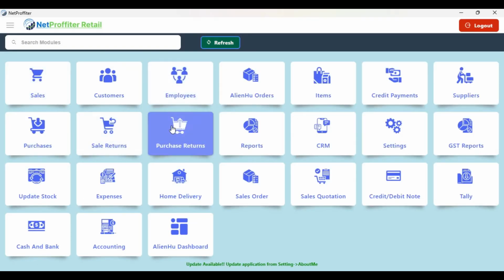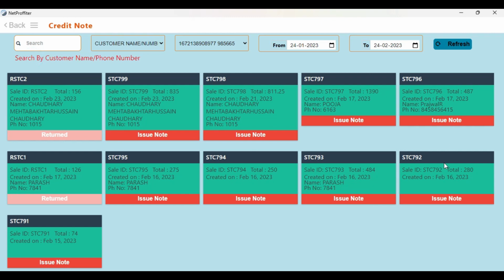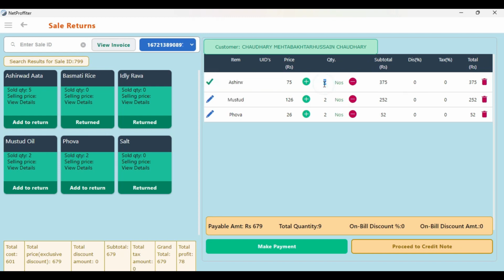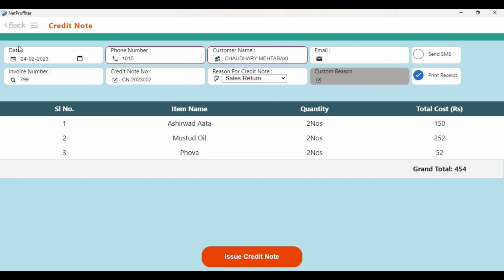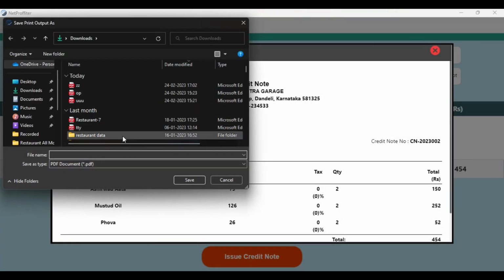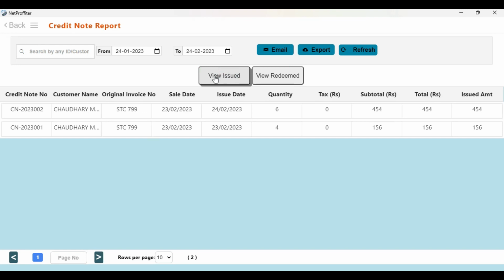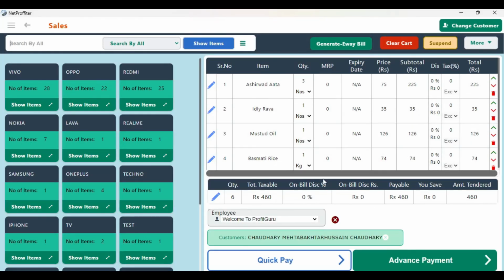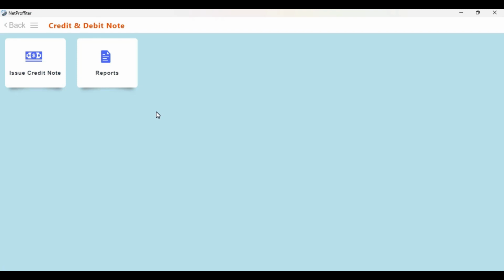Retail Credit Note Module